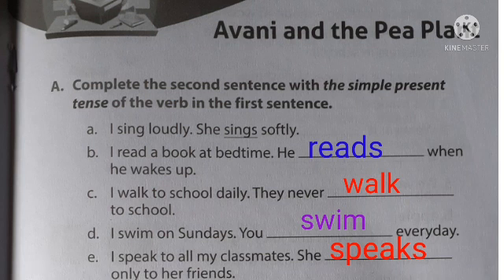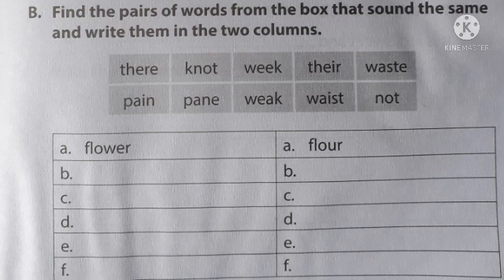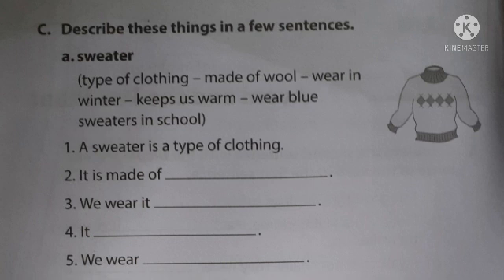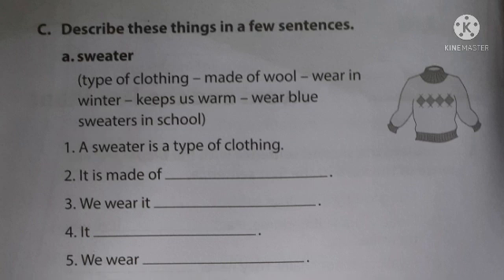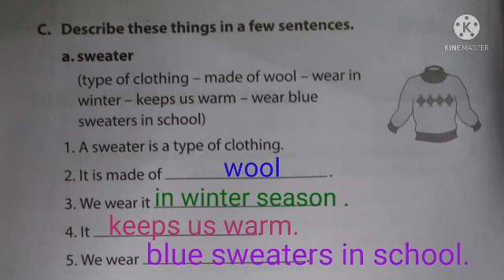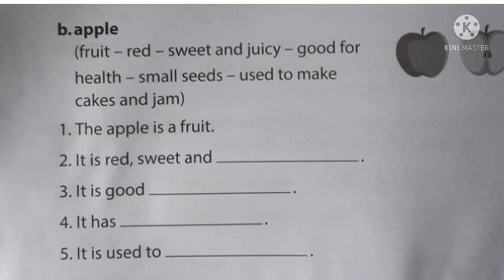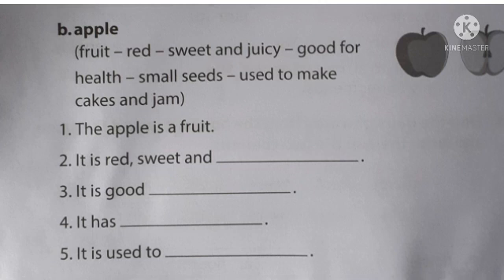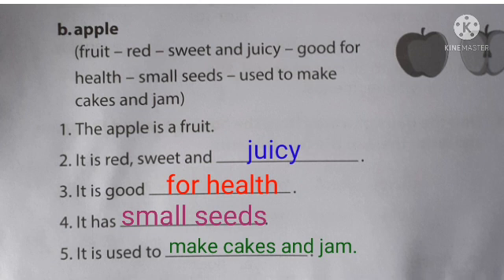LECTURE VIDEO(L-10,AVANI AND THE PEA PLANT - GRAMMAR,VERBS IN SIMPLE PRESENT TENSE)